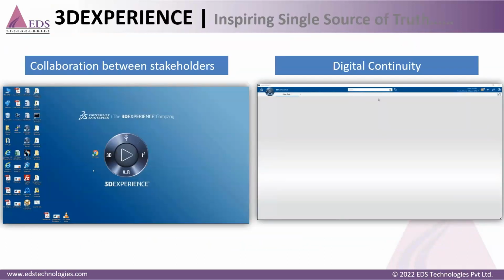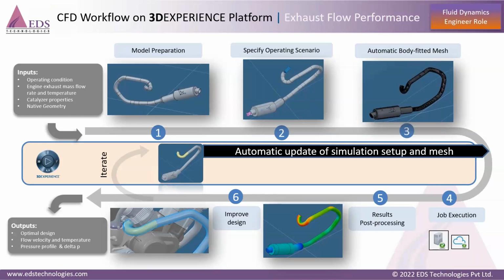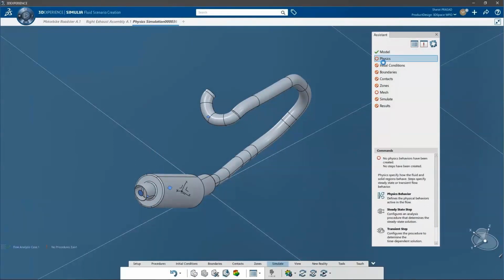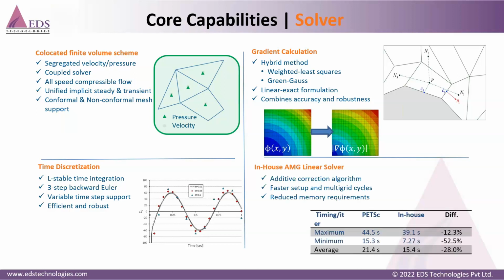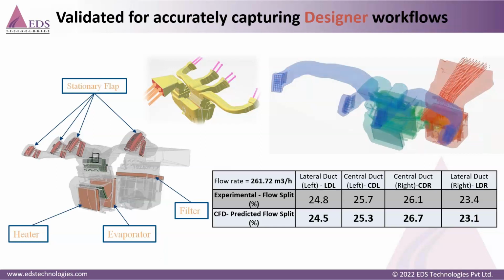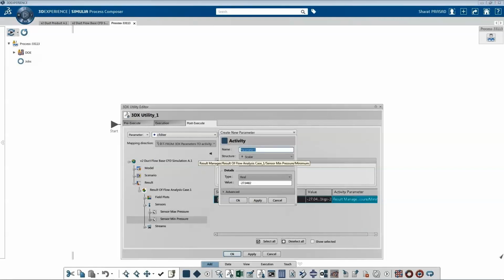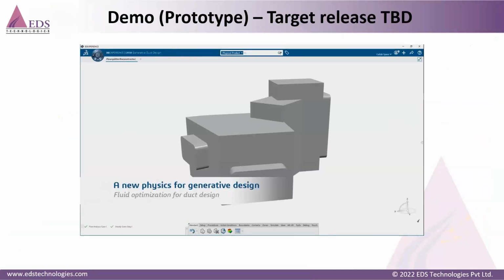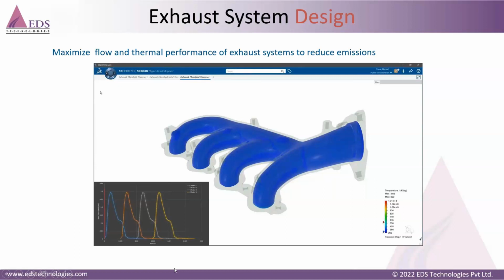Optimize the Fluid and Thermal Performance of a Product | Webcast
Design and engineering of products need to ensure accurate real world performance predictions with fast turnaround speeds. Achieving better quality designs while avoiding manufacturing issues becomes absolutely necessary in this regard. Dassault Systèmes’ SIMULIA Fluid Dynamics Engineer helps in performing fluid flow and heat transfer simulations. This role helps in embedding CFD into design, simulation, optimization, data management, and business intelligence applications within the 3DEXPERIENCE platform.